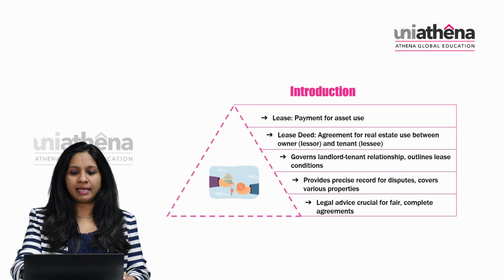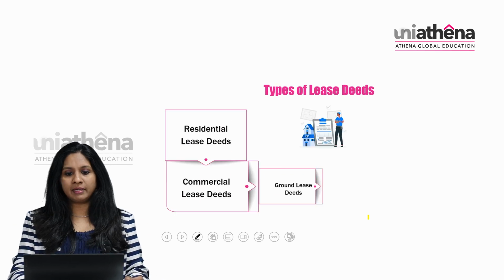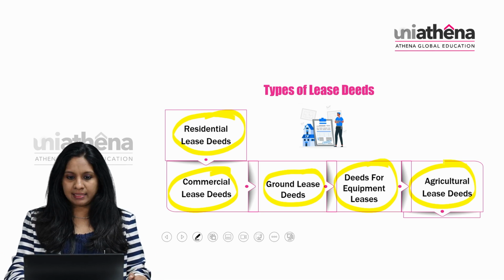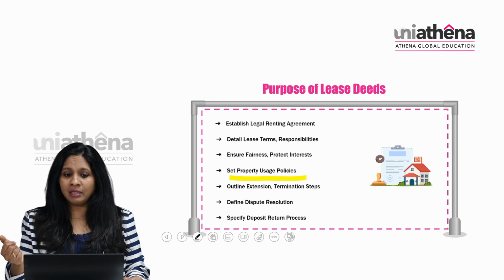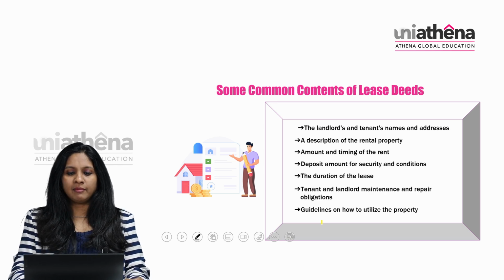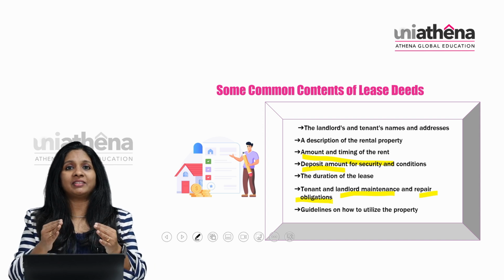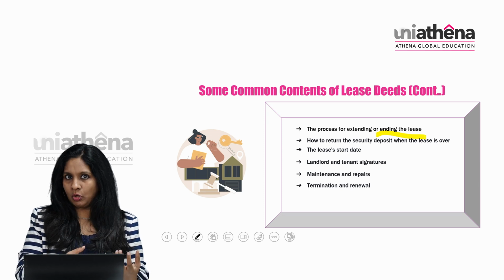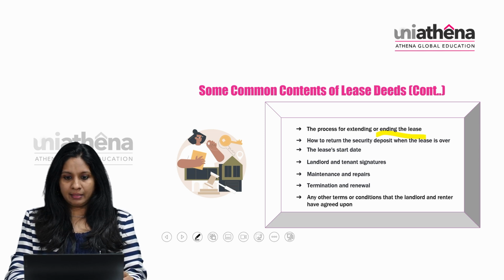Basic of Deeds | Lease Deeds | UniAthena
Want to learn more? UniAthena brings Basics of Deeds Course with a self paced learning method.